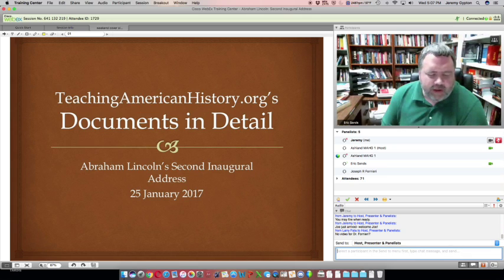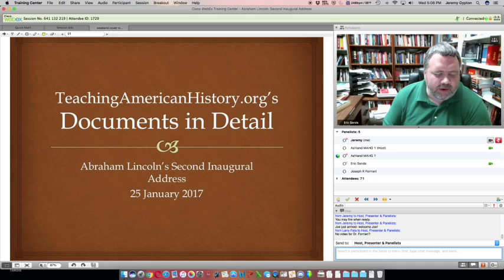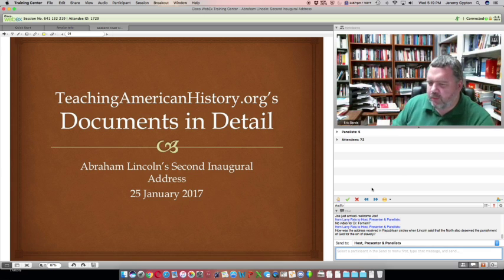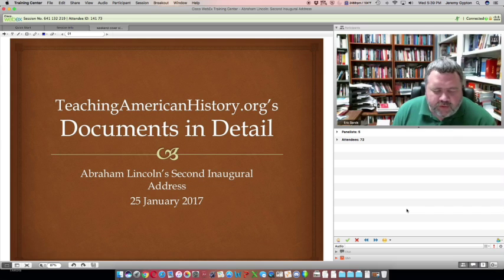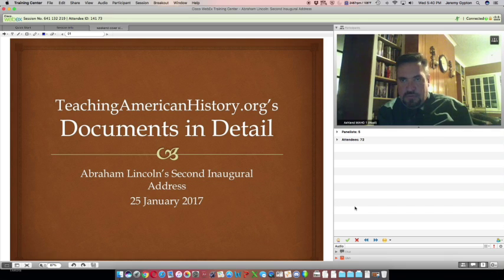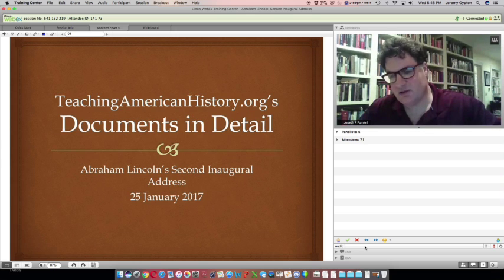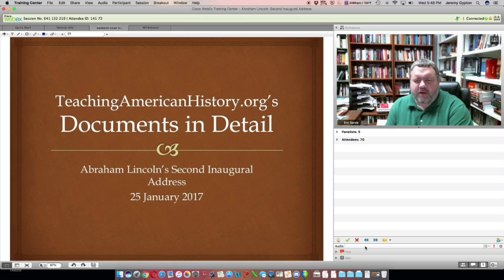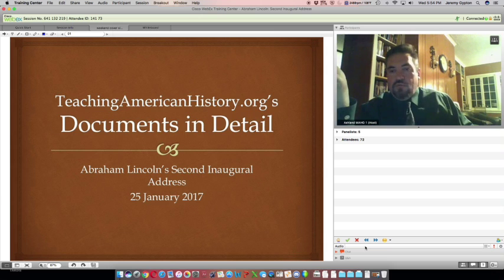Documents in Detail: Lincoln's Second Inaugural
This video is the archive of the first episode of TeachingAmericanHistory.org's 'Documents in Detail' webinar series, with Abraham Lincoln's Second Inaugural Address. Moderator John Moser discussed the document with Professors Eric Sands and Joe Fornieri during this one-hour program.

Note: due to a technical problem during recording, there is a slight skip in the program at about the 28-minute mark, where a short portion of the discussion had to be removed. The flow of questions and continuity of discussion were not affected.